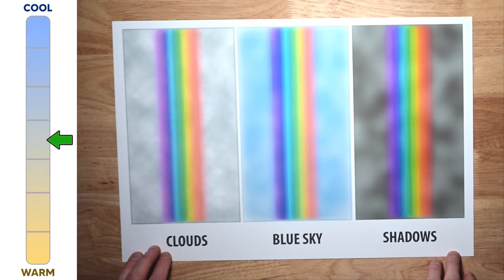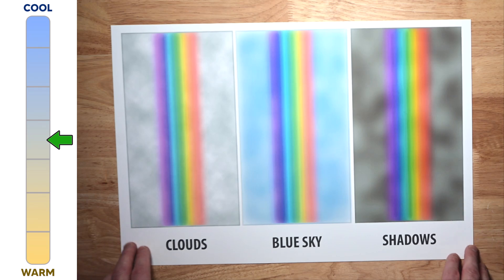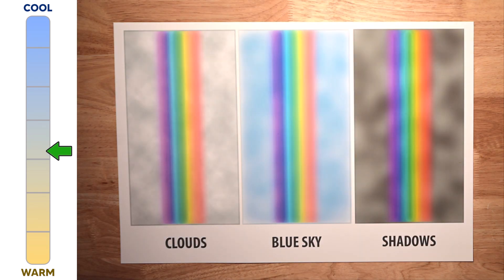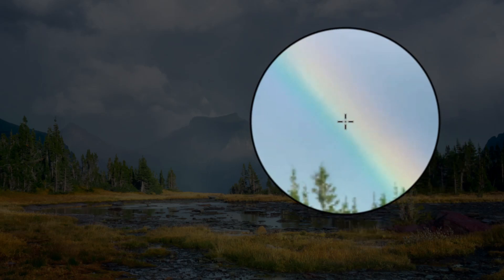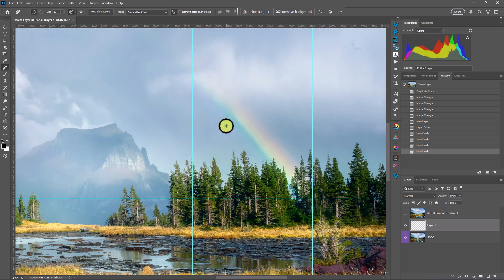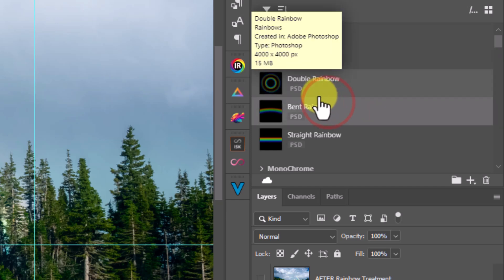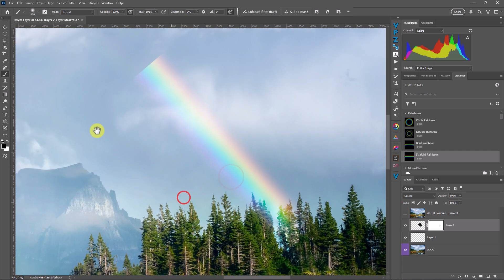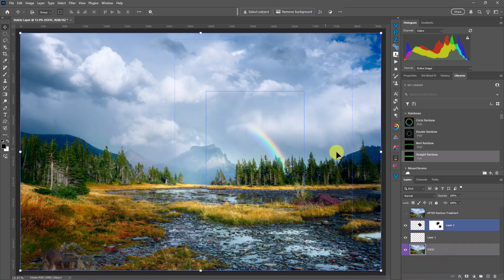The "Rainbow Problem" (& how to FIX it) - Photoshop 2025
Gavin's Channel: @fototripper

Have you ever disliked the way a rainbow was photographed?

You know, missing colors, desaturated, too contrasty. the list goes on. Well, I'm here to tell you it ISN'T YOUR FAULT! It's your camera (or more specifically, your white balance) working against you. In this video, I'll show you how to fix those gross-looking rainbows in 3 simple steps!

* Chapters *
00:00 Introduction
01:19 NERDY SCIENCE STUFF
05:24 Photoshop Process
06:12 Step 1: Remove
08:15 Step 2: Replace
09:45 Step 3: Refine
11:38 An UNWANTED Interruption
13:08 Final Thoughts